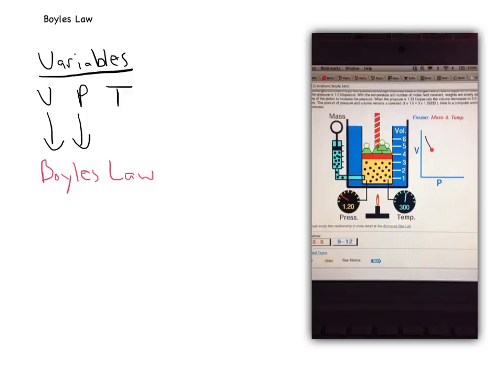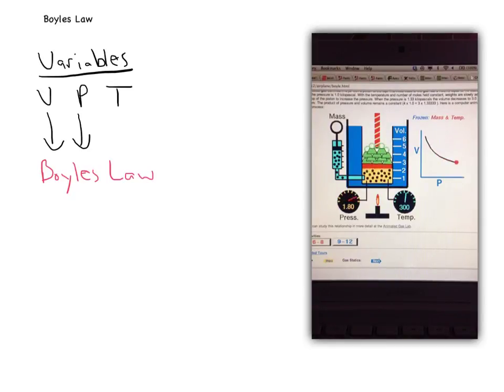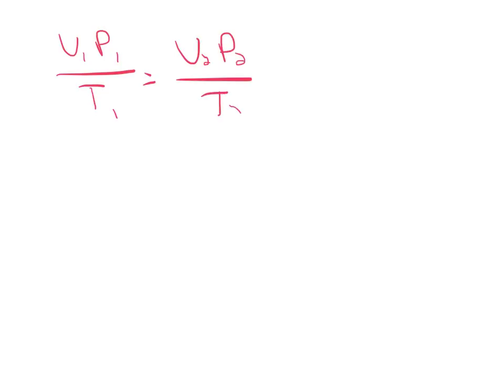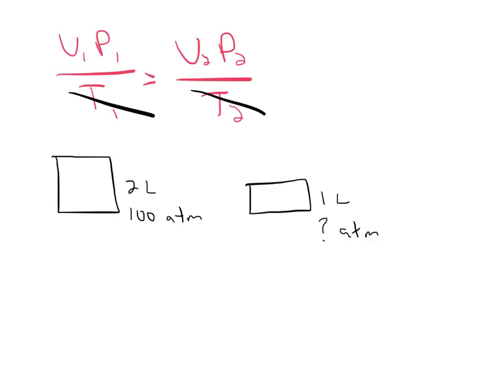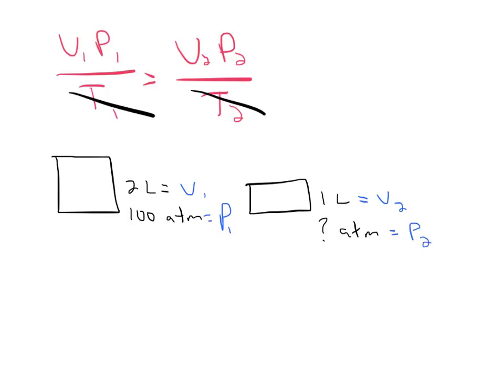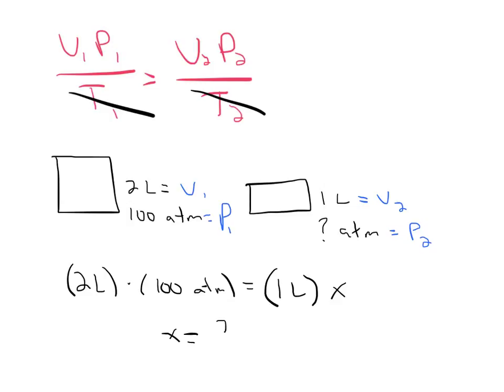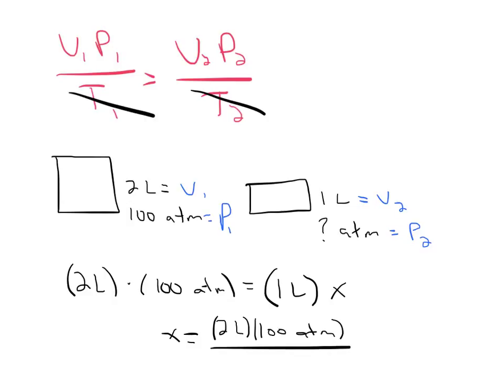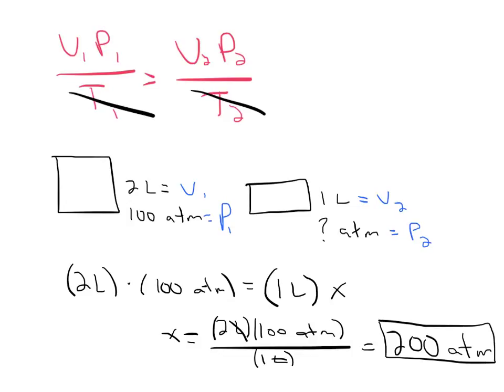Boyles Law (S13E2)